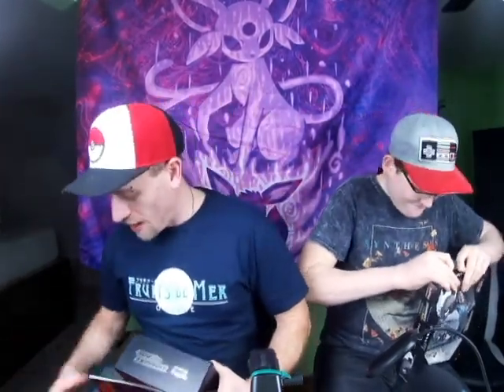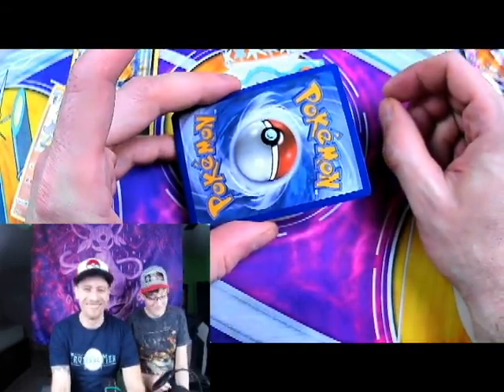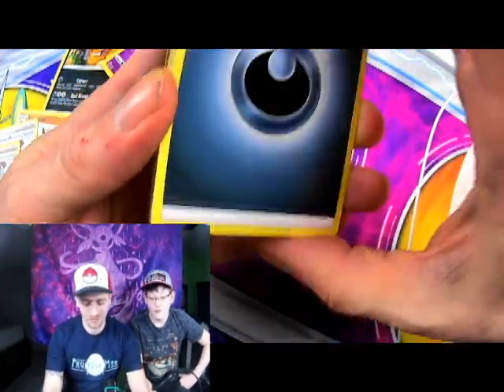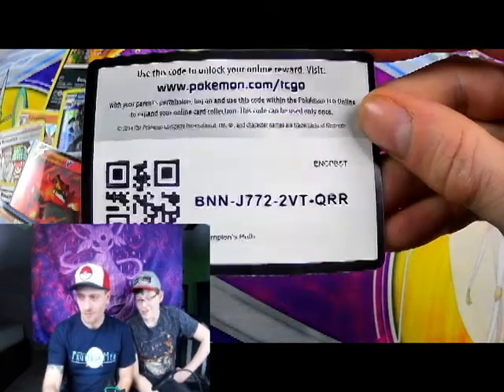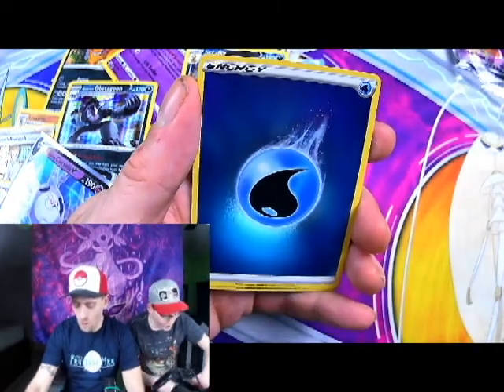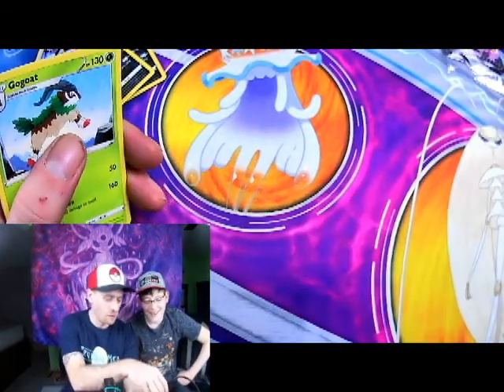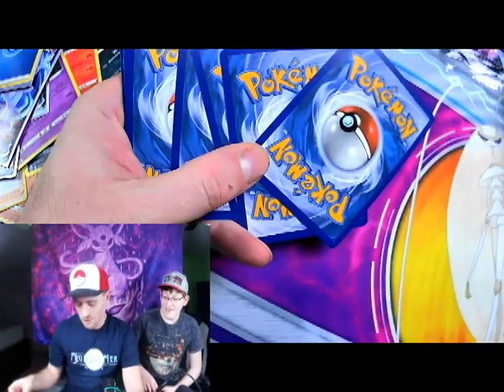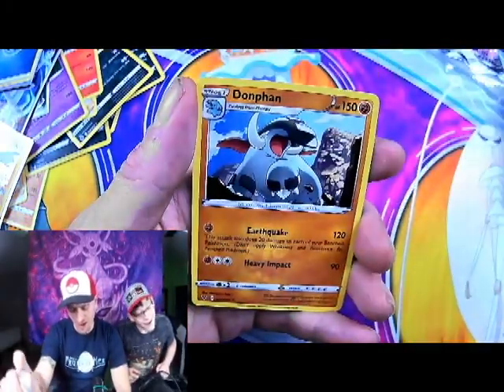Pokemon champions path ETB box and a Dubwool V box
i am an inspiring Poketuber where I have a great time opening all types of sets looking for the most rarest cards that i can find

Social Media Instagram the_fullmetal_anime
                        Twitter  thefullmetalanime

Maybe you want to send Fan mail
                                                             The Fullmetal anime
                                                              367 Posson Hill Rd